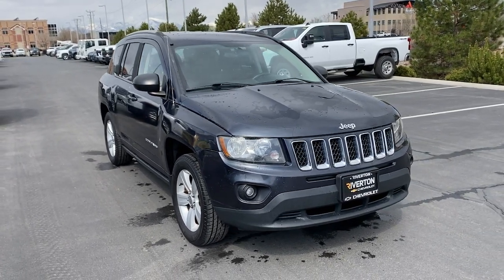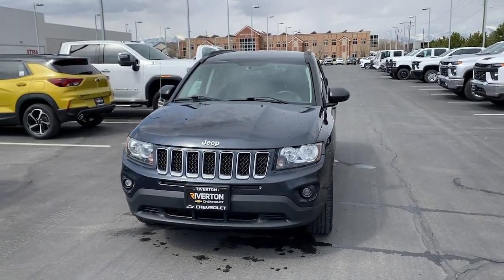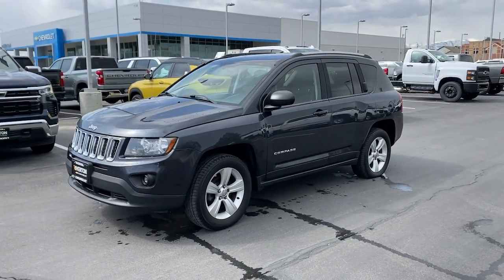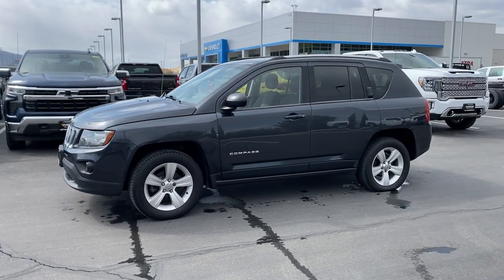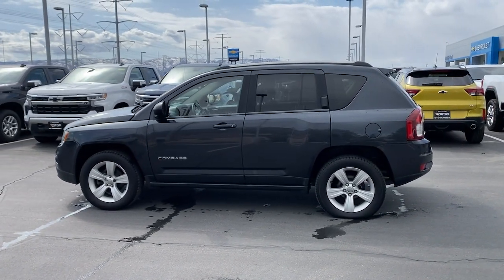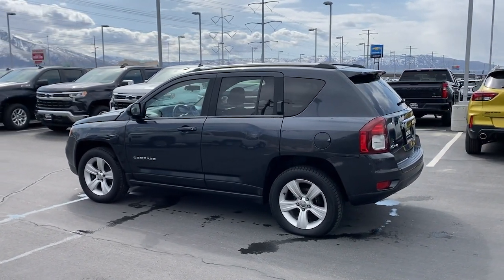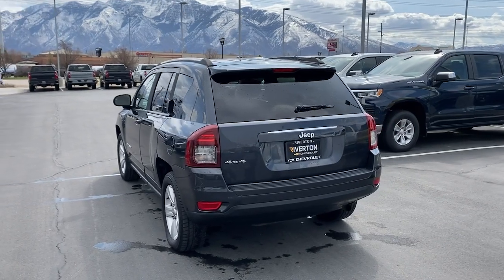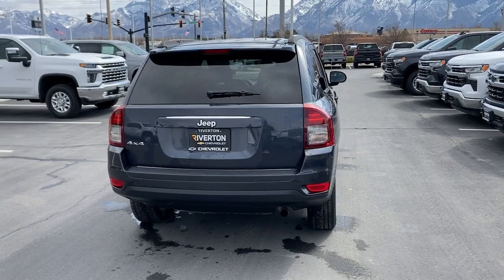2014 Jeep Compass Riverton, Sandy, South Jordan, Draper, Salt Lake City 22T1129C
Maximum Steel Metallic Clearcoat Used 2014 Jeep Compass Sport available in 11100 S. Jordan Gateway, South Jordan, Utah at Riverton Chevrolet. Servicing the Riverton, Sandy, South Jordan, Draper, Salt Lake City, UT area.

Riverton Chevrolet
11100 S Jordan Gateway

mmMaximum Steel Metallic Clearcoat 2014 Jeep Compass Sport 4WD 6-Speed Automatic 2.4L I4 DOHC 16V Dual VVT Oil and Filter Changed Professionally Detailed 4WD 17 x 6.5 Aluminum Wheels 4-Wheel Disc Brakes ABS brakes Air Conditioning AM/FM radio Anti-whiplash front head restraints Body Color Door Handles Body Color Liftgate Applique Brake assist Bumpers: body-color CD player Driver vanity mirror Dual front impact airbags Dual front side impact airbags Electronic Stability Control Four wheel independent suspension Front anti-roll bar Front Center Armrest w/Storage Front fog lights Front reading lights Illuminated Entry Keyless Entry MP3 decoder Occupant sensing airbag Overhead airbag Passenger door bin Passenger vanity mirror Power Heated Fold-Away Mirrors Power Value Group Power Windows w/Driver One-Touch Premium Cloth Bucket Seats Quick Order Package 2GA Radio: Uconnect 130 AM/FM/CD/MP3 Rear window wiper Speed control Speed Sensitive Power Locks Spoiler Tilt steering wheel Traction control.brbrRIVERTON CHEVROLET assumes no responsibility or liability for any errors or omissions in the content of this description. Information is computer generated from AutoTrader and is believed to be reliable but is in no way guaranteed. Some vehicle information and vehicle pricing may be missing or inaccurate but pricing errors and listing errors are considered invalid and may or may not be honored at the sole discretion of RIVERTON CHEVROLET. Recent Arrival! Riverton Chevrolet - Utahs 2015 #1 Rated Chevy Dealer!brReviews:br  * If youre looking for a compact and fuel-efficient small SUV with rugged looks passable off-road credentials and a number of unique features not found on the competition the 2014 Jeep Compass may just pull you in. Source: KBB.combr  * Comfortable front seats; a few clever features; reasonably capable off-road when properly equipped. Source: Edmundsbr  * One look at the 2014 Compass with its distinct grill and youaTMll know you are buying a Jeep. It draws from a rich heritage of capability and places it into the body of a striking crossover SUV. With sweeping lines and a modern flair this beauty is bound to impress. The Compass is available in three models: Sport Latitude and Limited. The Sport and Latitude come standard with a 2.0-Liter 4-Cylinder 158 horsepower engine. The Limited comes standard with a 2.4-liter 4-Cylinder engine with 172 horsepower and it is an option for the other two models. The Sport is the only model that comes in a five-speed manual transmission. Optional on the Sport and standard on the Latitude and Limited is the 6-Speed Automatic Transmission. However all three models give you the option of the AutoStick Automatic transmission which lets you drive in fully automatic mode or driver interactive manual. The 4x4 is available in two styles: the Freedom Drive I or the Freedom Drive II. With the Compass fuel efficiency capabilities vary depending on which combination of engine drivetrain and transmission types you choose. However the best gas mileage is achieved if you choose the Sport model with its 2.0-liter engine front-wheel drive and manual transmission. It gives you an EPA estimated 23 MPG City and 30 MPG Highway. Inside the Compass dash controls are intuitive and within easy reach. If you go with the Latitude or Limited audio controls are on the steering wheel. Standard on the Limited and optional on the Latitude is the Uconnect System with a 6.5-inch touchscreen and the ability to use voice commands for making calls and controlling your MP3 player. For storage there is 53.6 cubic feet of cargo space when the rear seats are folded. Jeep has considered safety as well for the Compass. Standard on all models is electronic stability control roll mitigation speed control brake assist and an arra
Power Value Group|Quick Order Package 2GA|4 Speakers|AM/FM radio|Audio Jack Input for Mobile Devices|CD player|MP3 decoder|Radio: Uconnect 130 AM/FM/CD/MP3|Air Conditioning|Rear window defroster|Power steering|Power Windows w/Driver One-Touch|Speed Sensitive Power Locks|Four wheel independent suspension|Traction control|4-Wheel Disc Brakes|ABS brakes|Anti-whiplash front head rest